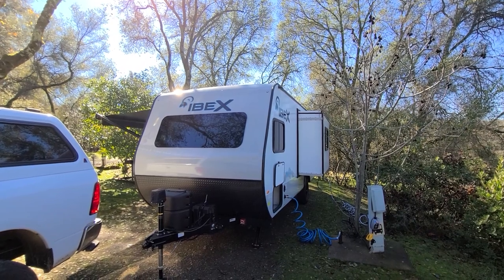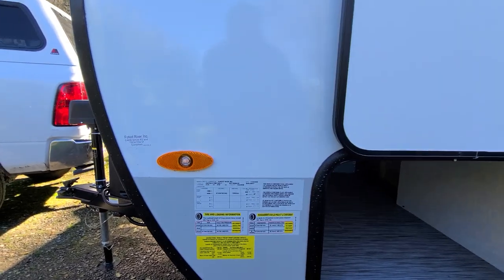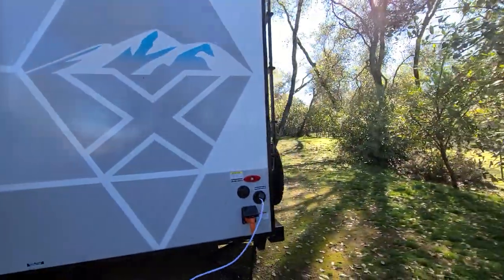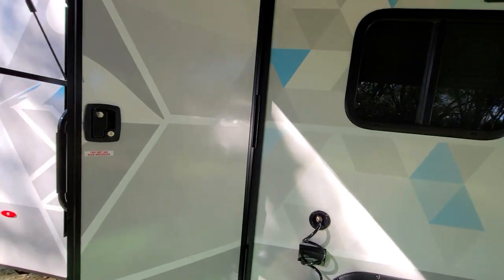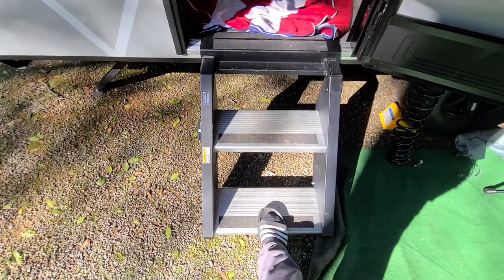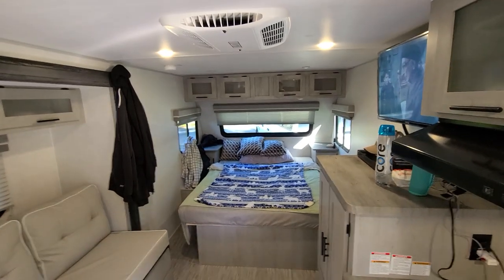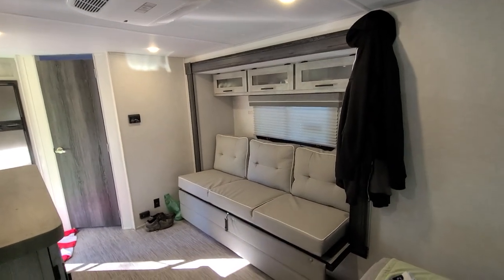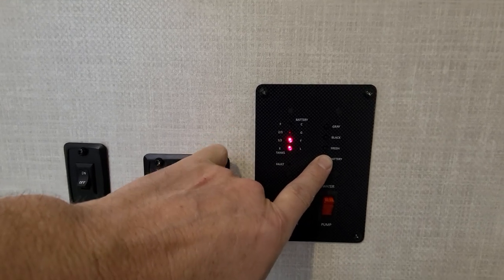Forest River 2021 Ibex 19QBS Owner Review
This is my 1st review of our new ibex travel trailer purchased in January 2021 had it for about a week this is our 1st camping trip with it.